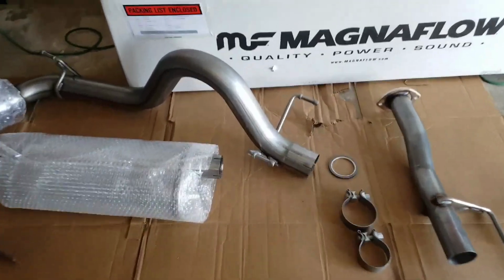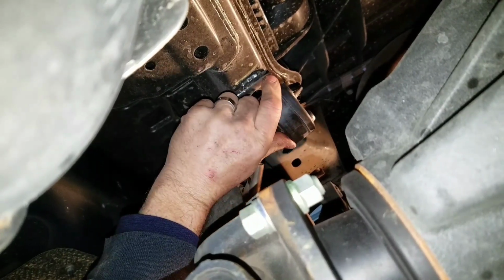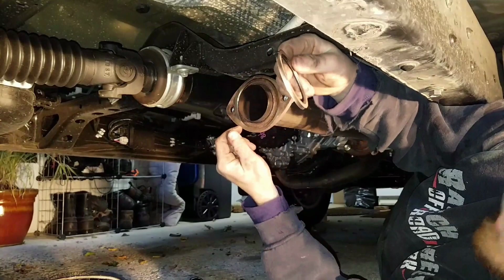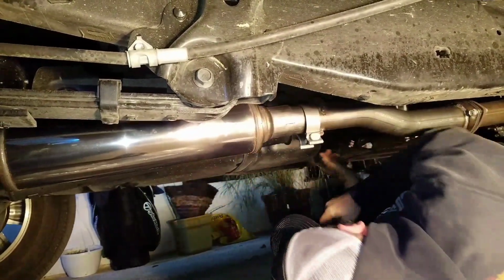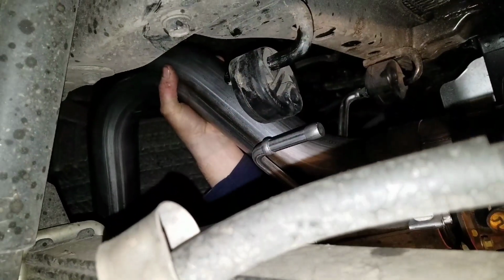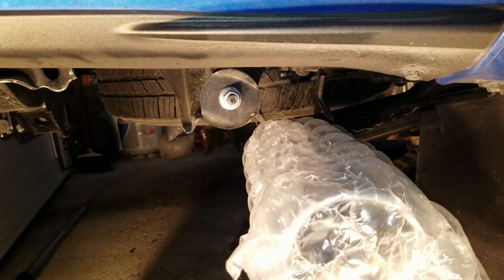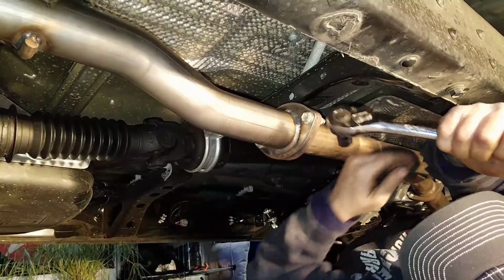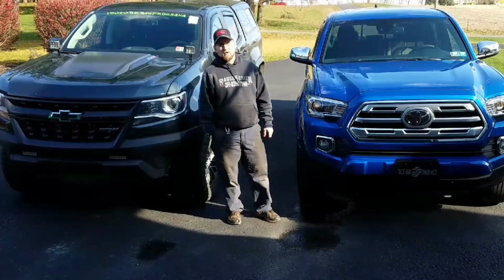2018 Tacoma Magnaflow cat. back exhaust | HOW TO INSTALL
In this video I show you the removal of the stock exhaust and install of the magnaflow cat. back exhaust. Video includes before and after sound from inside and out the cab.

Lisle 38350 Exhaust Hanger Removal tool